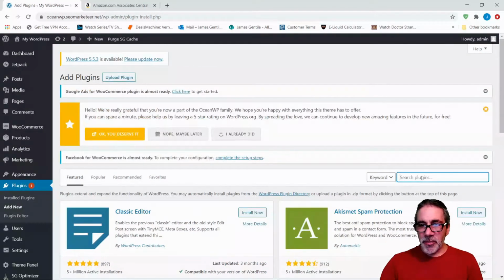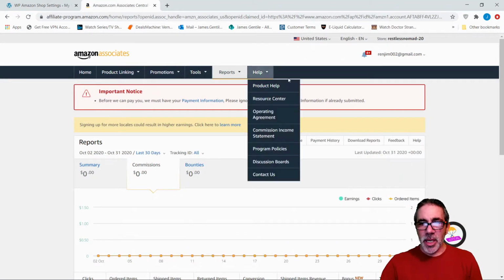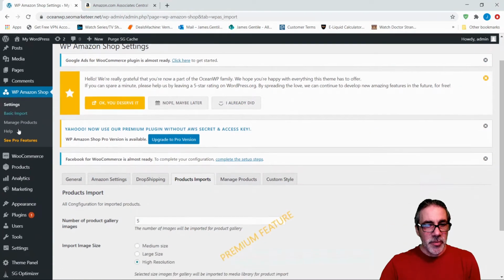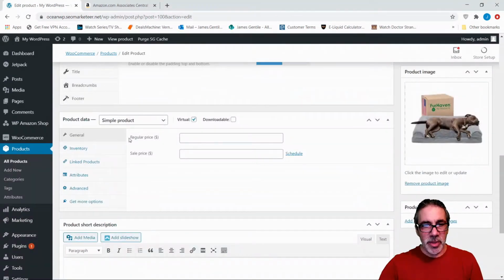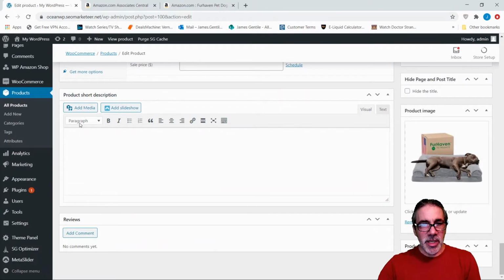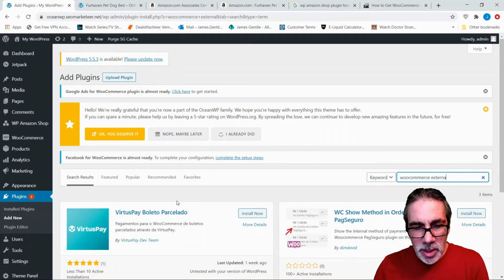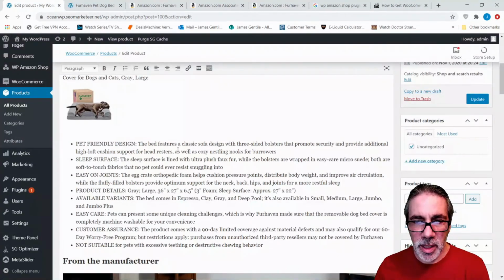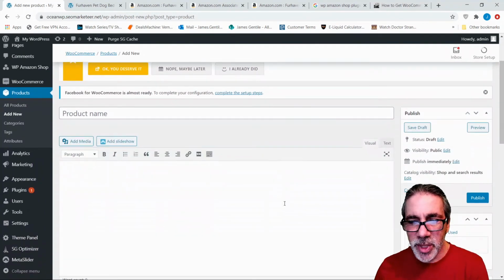How to make Amazon affiliate website without API key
In this tutorial I will show you how to create an Amazon affiliate website without the Product Advertising API. This is a simple way to add product to your Wordpress website using Woocommerce prior to the required qualification to obtain the Amazon API key. Before you can request access you must have completed 3 qualifying sales in 180 days.

I will walk you through tutorial on how to setup the Amazon Affiliate program, adding your website to your Amazon list and creating a new tracking ID.

How to easily add product to you Woocommerce store straight from an Amazon search window using the WP Amazon Shop service with the Dropshipping & Affiliation with Amazon plugin.

I will also show you how to make the product pop open in a new tab keeping your visitors on you website and not pushing them directly to Amazon with the WooCommerce External Product New Tab plugin.

More details and the Dropshipping & Affiliation with Amazon plugin by AmaderCode Lab can be found

More details and the WooCommerce External Product New Tab plugin can be found

If you would like, DONATE to the channel and help me keep content coming to you guys!